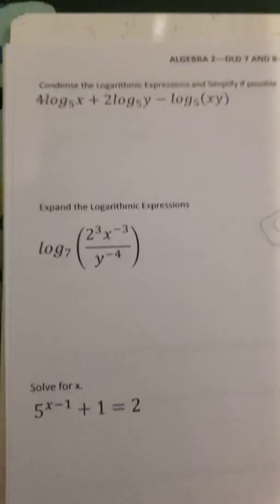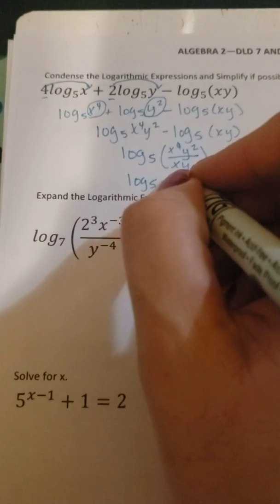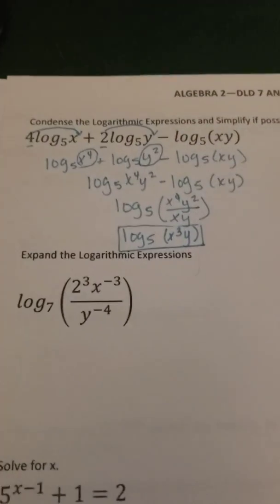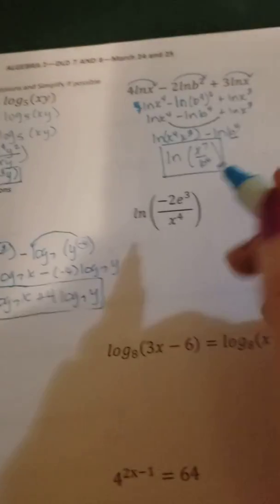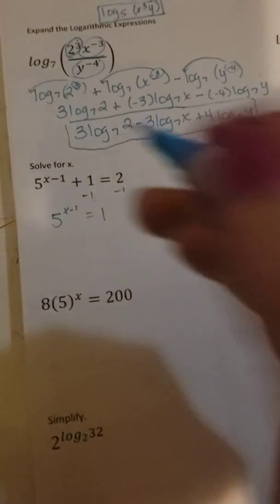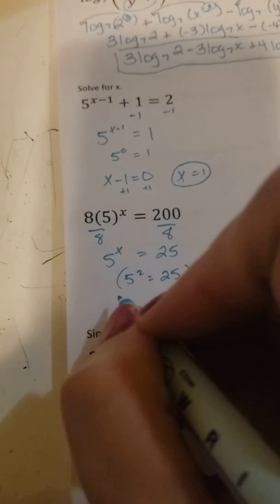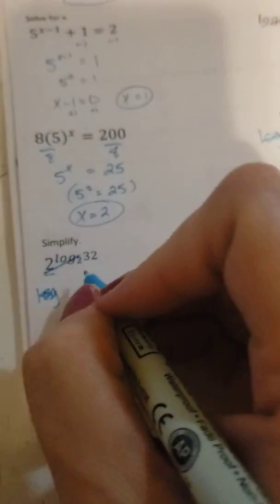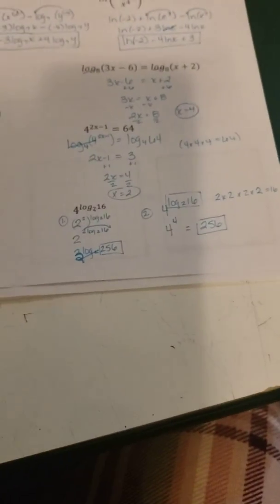Algebra 2 Logarithms and Exponential Functions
Expand Logarithms, Condense Logarithms, Log Rules, Simplify and Solve Logs and Exponents